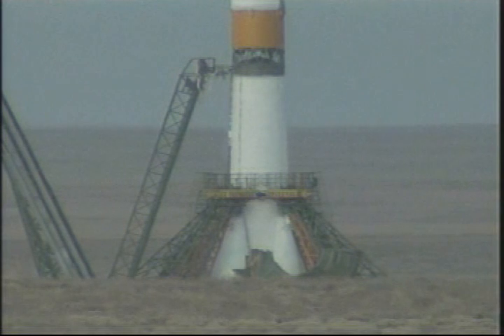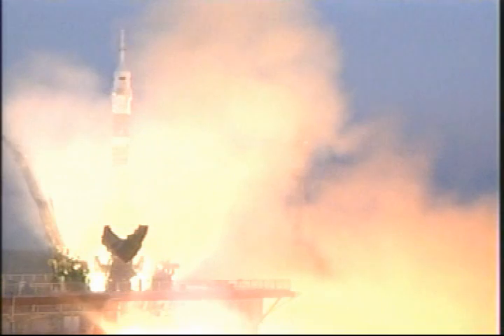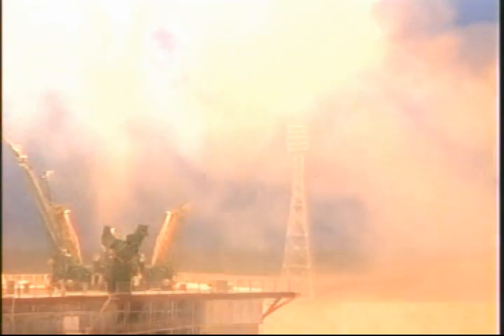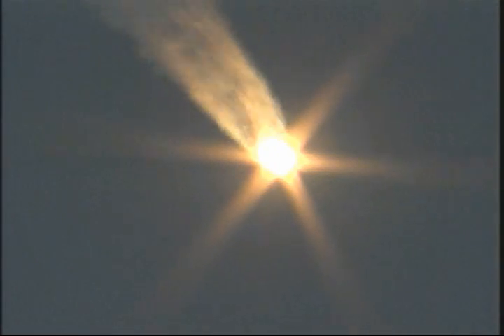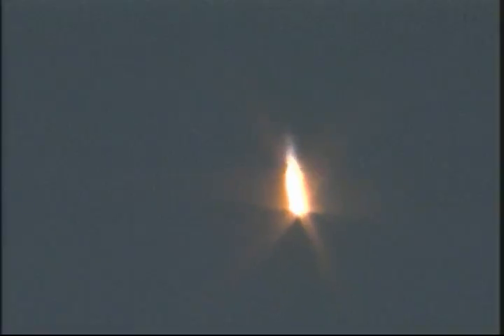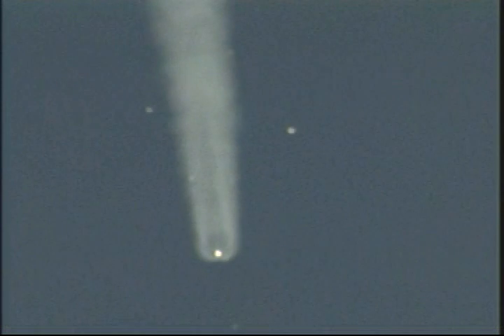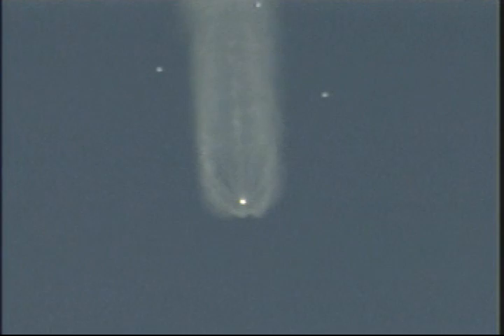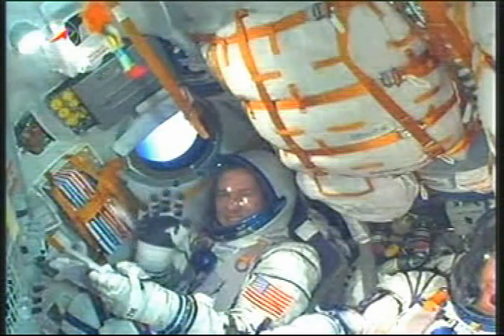New Trio Launches to Join Expedition 34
The Soyuz TMA-07M spacecraft launched from the Baikonur Cosmodrome in Kazakhstan to the International Space Station at 7:12 a.m. EST on Wednesday, Dec. 19.